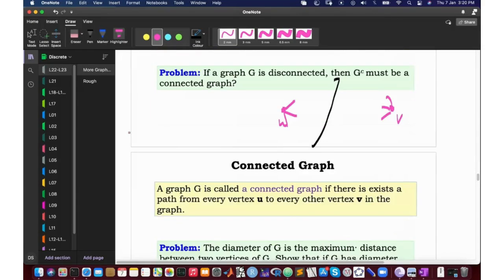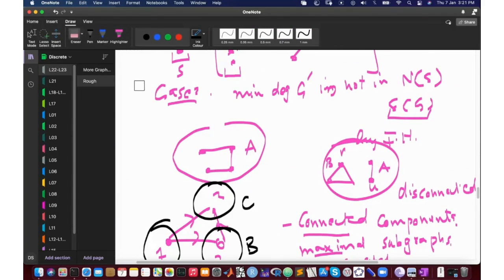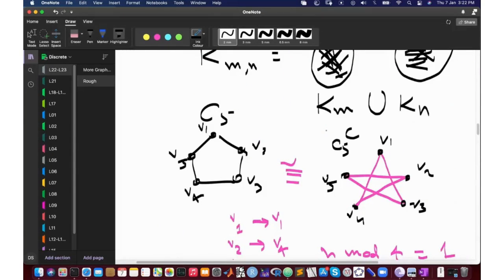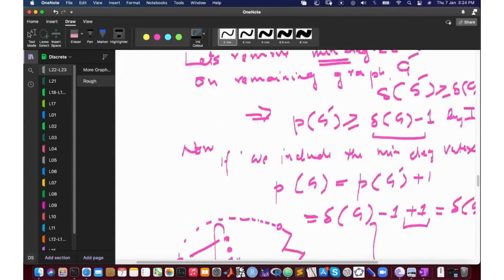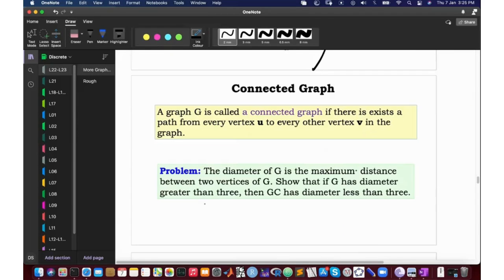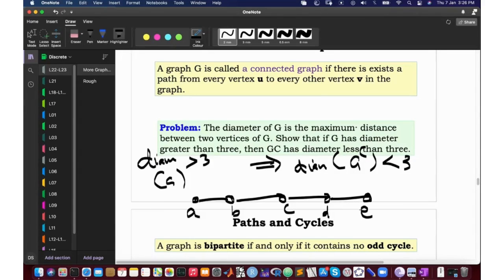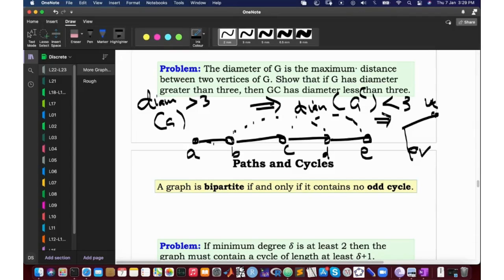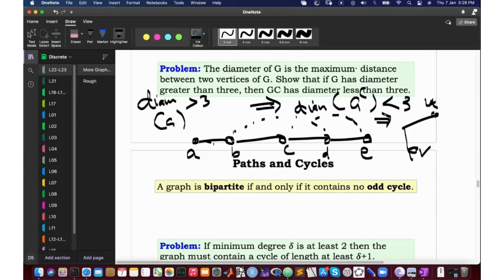Graph Theory - New Problem Set (5/5)